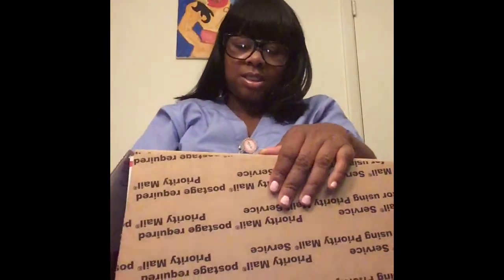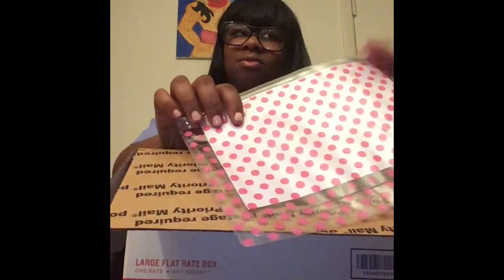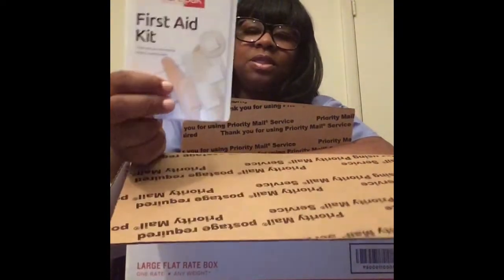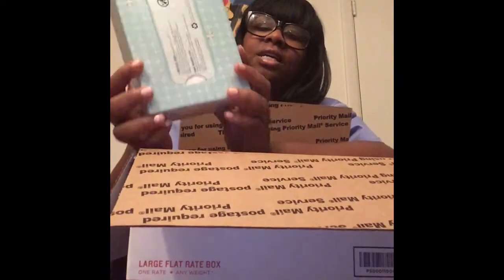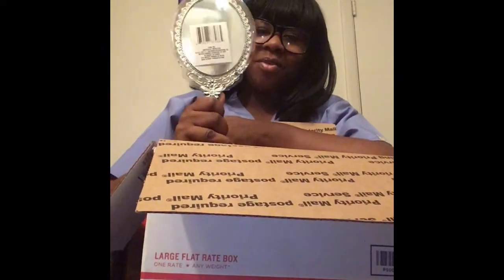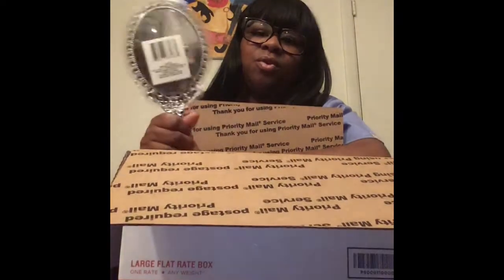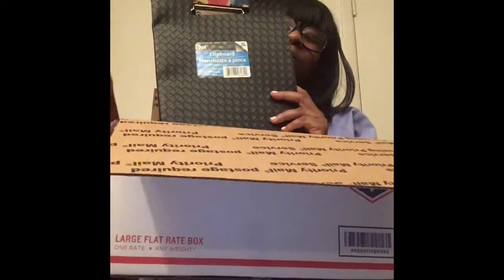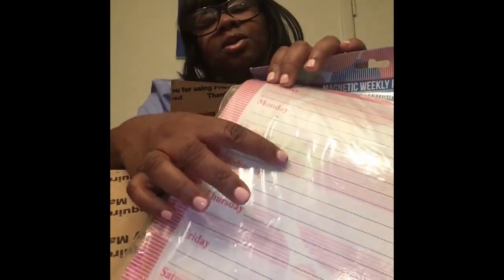🎊🎉🎊🎊NURSING SCHOOL SUPPLY GIVEAWAY🎊🎉🎊🎉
Hey Guys,
RULES!!!
3. LIKE this video

I am a brand ambassador for BeneFIT